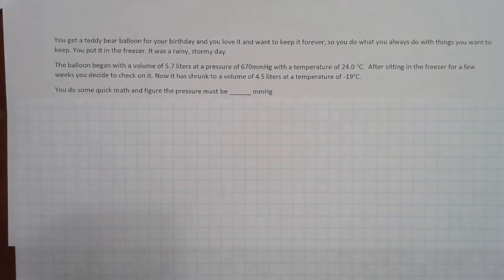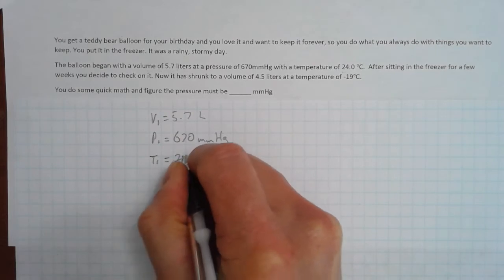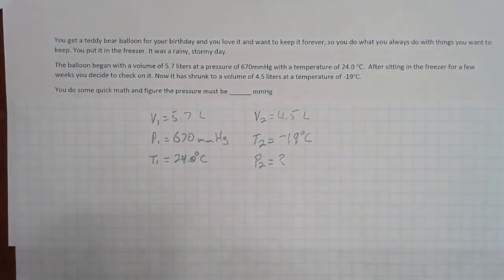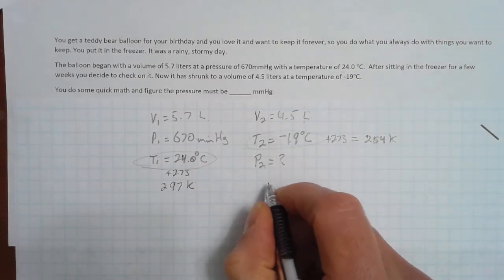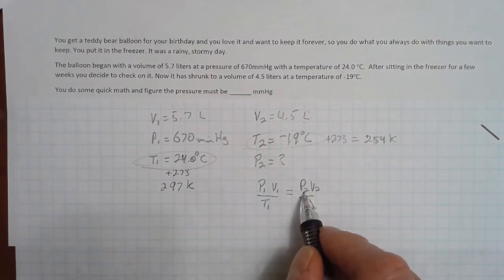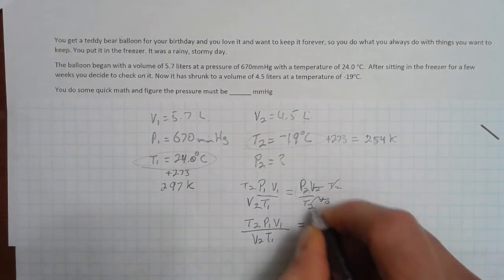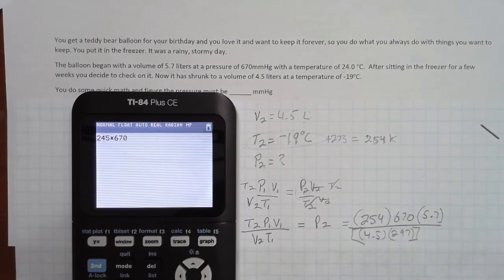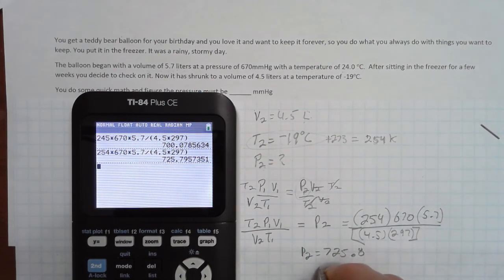Combined Gas Law problem 3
Using the combined gas law to find the pressure on a balloon